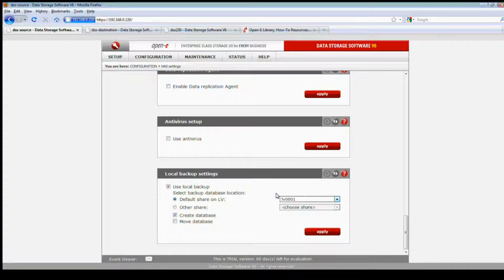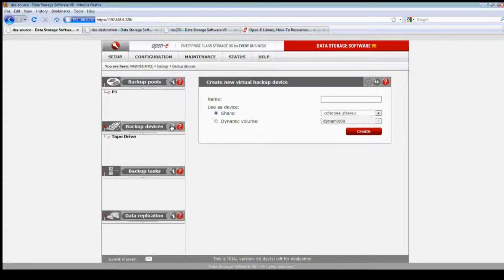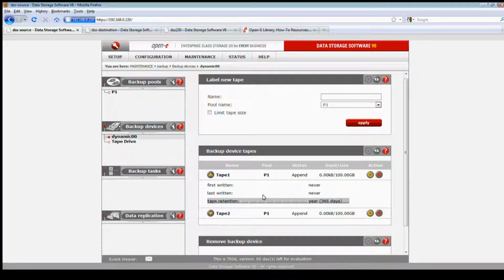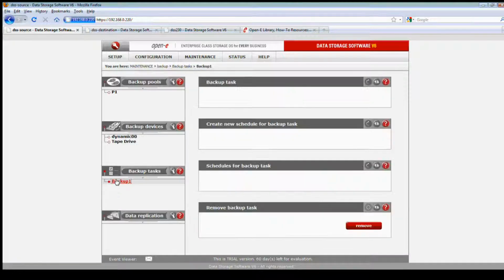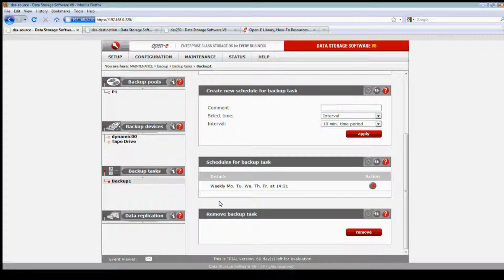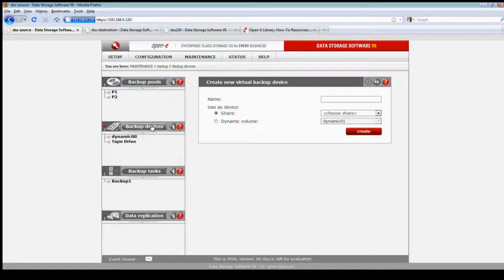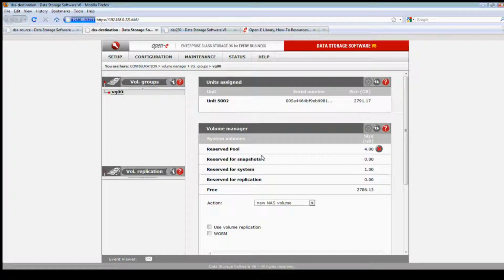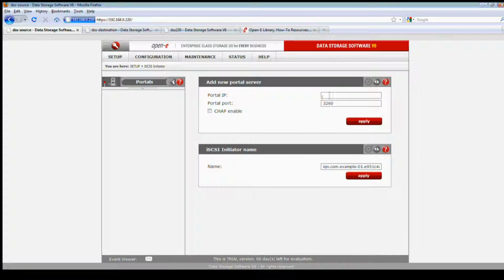Open-E - Backup Functions Part 2/4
OPEN-E DSS V6 - How to use Back up functions with: iSCSI Targets, USB Drives, Volume Groups and Tape Drives.